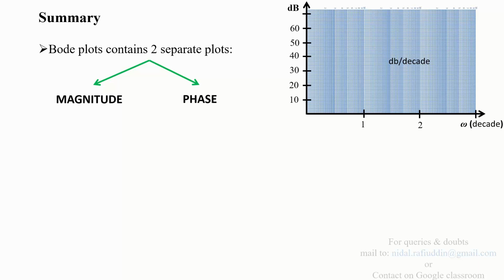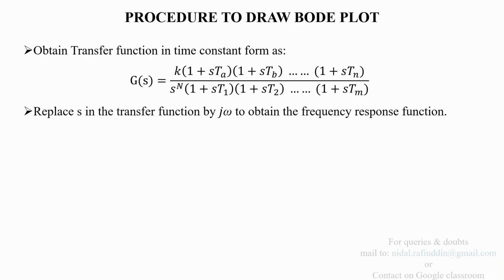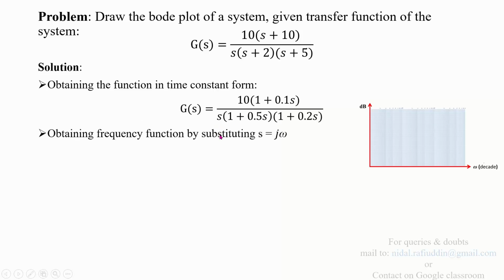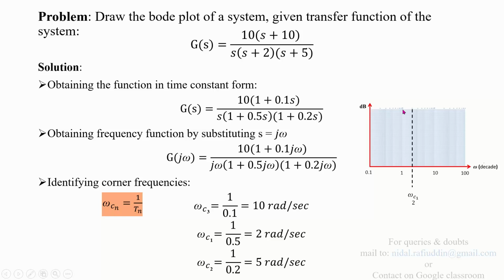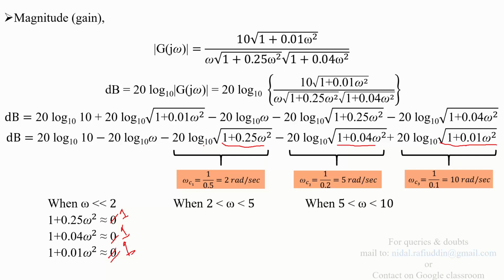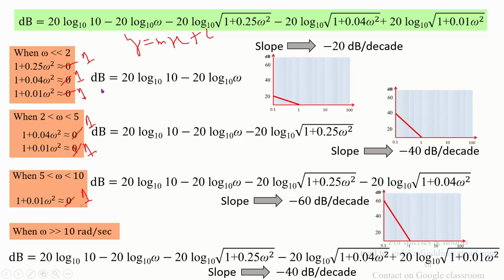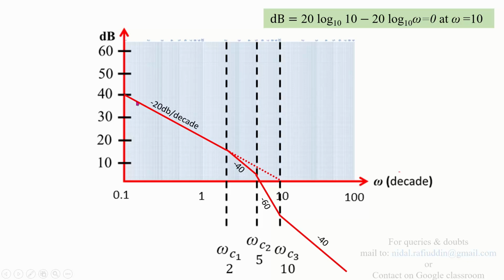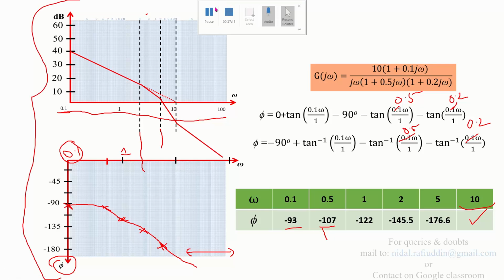Lecture 46 Unit 4 Bode plot summary & Procedure to draw part 3 of 3